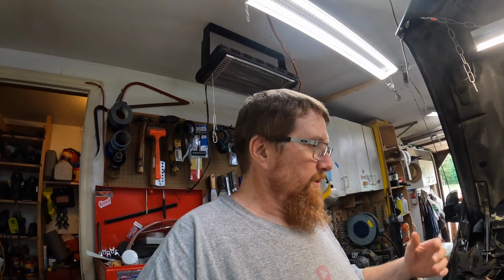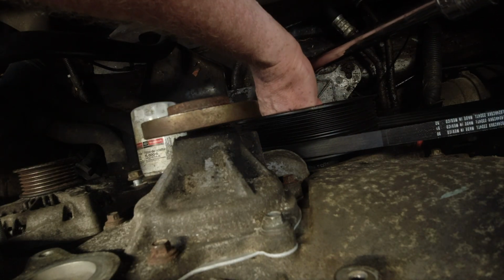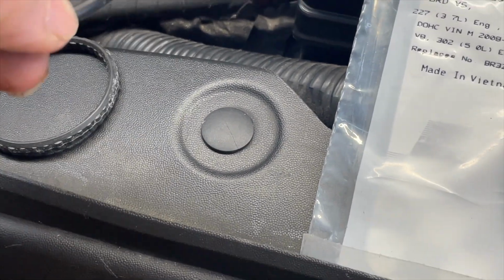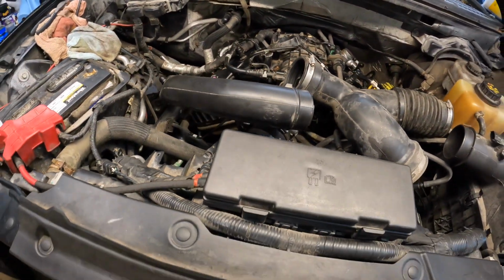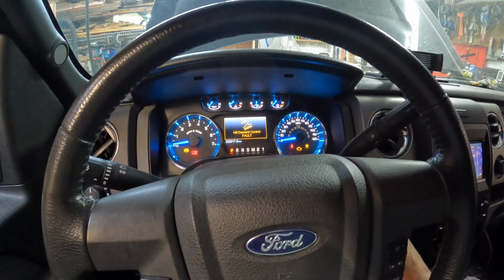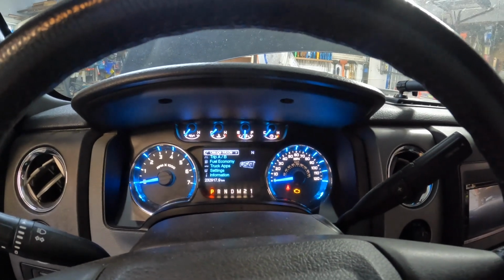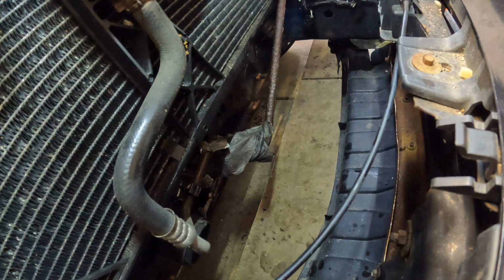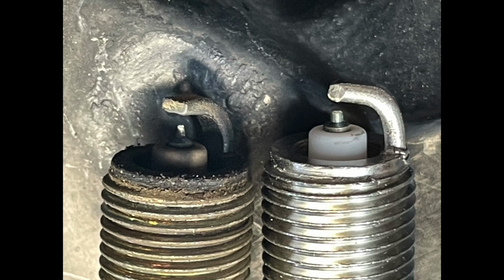3.5 Ecoboost Timing Chain Replaced Start Up Part 3